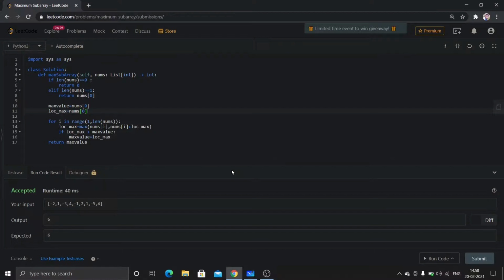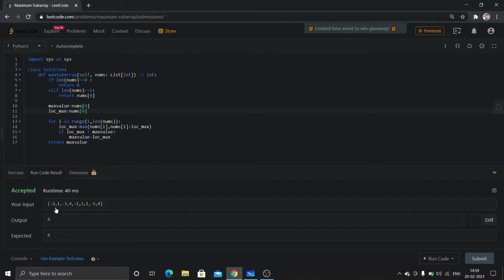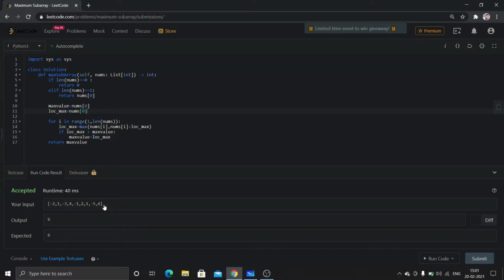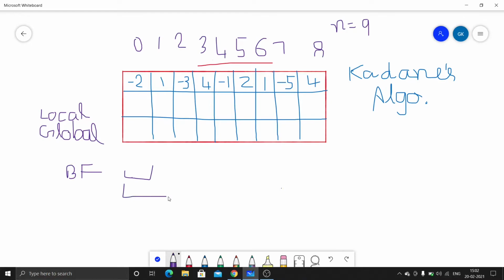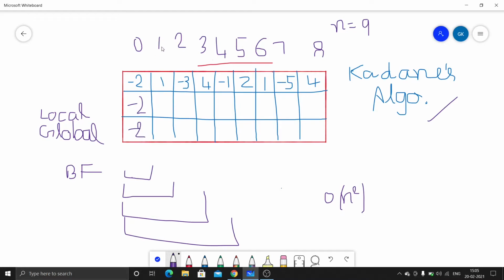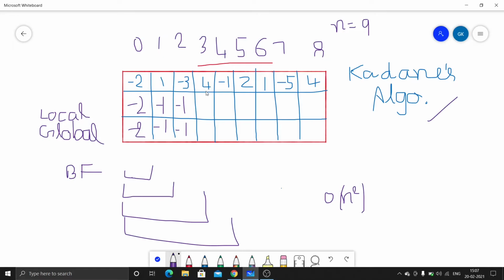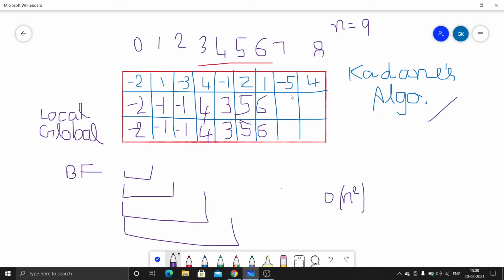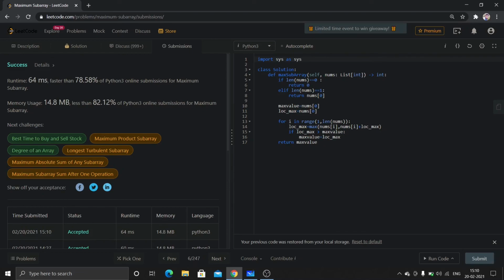Maximum Subarray|| leet code || Kadane's Algorithm.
Hello Everyone, I am back with an other Coding interview problem. This video showcase the Kadanes Algorithm. To find the Maximum subarray problem.

Correction: In video at min:sec 8:38
local variable should take 1 as its value since it should be either include sum of ( prev loc + current element) or current element global variable remains the same.